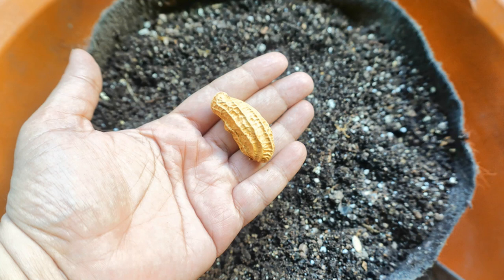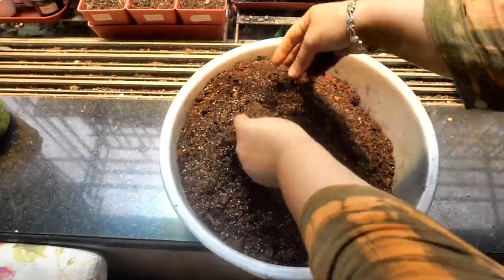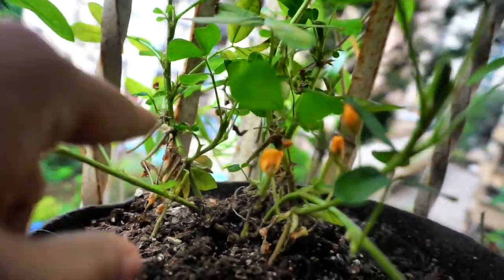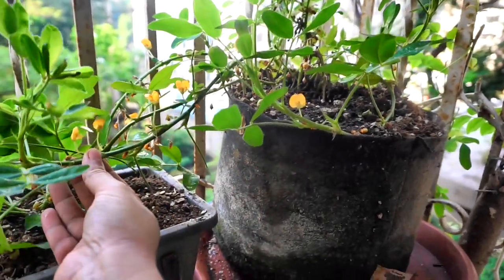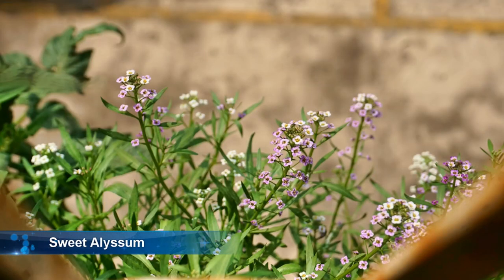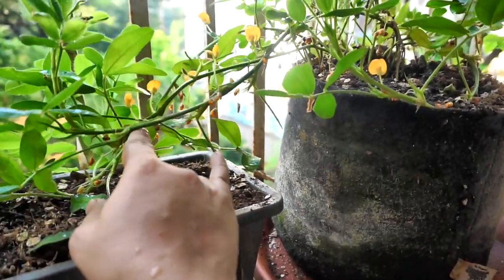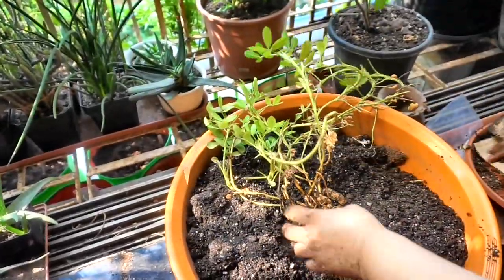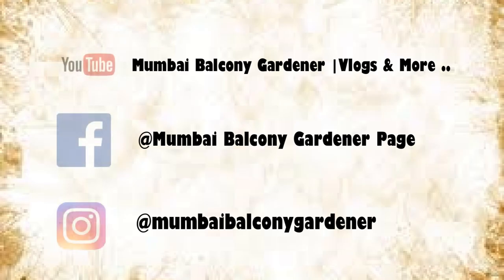Growing and harvesting PEANUT 🥜 from my balcony garden | PEANUT 🥜 growing MISTAKE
I experimented with growing peanuts for the first time in my balcony garden to see if I can grow these in my space and sun .

The spot I chose for these plants got 5 hours sun on an average . I chose 2 different grow bag sizes - one was a 10 litre / 3 gallon fabric pot and the 2nd was a rectangular grow bag at the base of my kitchen growing space that these plants shared with my ginger plants ( this did not turn out to be a good idea for my ginger plants that got shaded out by the peanut plants .

I used fish based liquid fertilizers for the peanut plants and my fabric pot was too small to add any solid fertilizers . I used solid fertilizer in the rectangular grow bag in the kitchen.

Harvests were small , because of various reasons and I know now what to do for next time and hope for bigger harvests . A bigger wider pot or grow bag is essential for good harvests so that there is enough room around the plants for the spikes to go underground after flowering where future peanuts are formed .

The peanuts were super sweet and I was able to save seeds from 2 rare heirloom varieties for the next season.

Seed sale links ( Indian residents only ) .
Please check both sale post  links and message me your selection on my facebook page .
Sold out items are clearly marked.

1. August 2020 main sale post